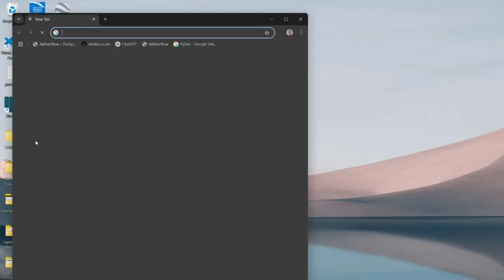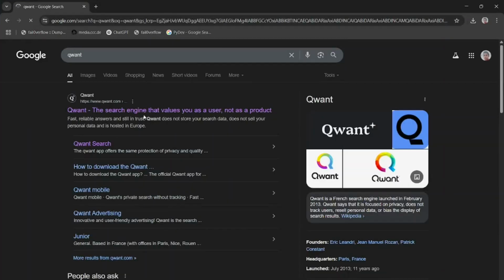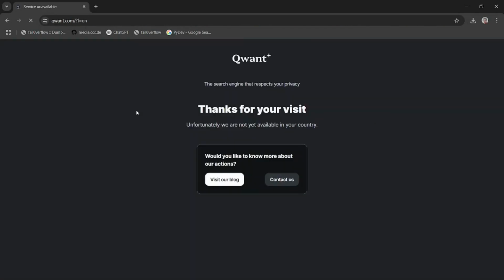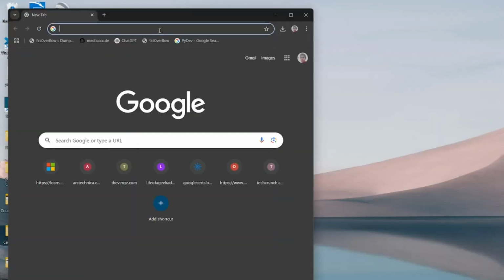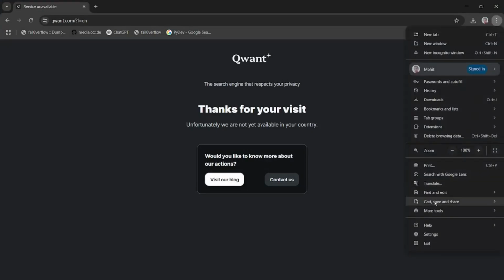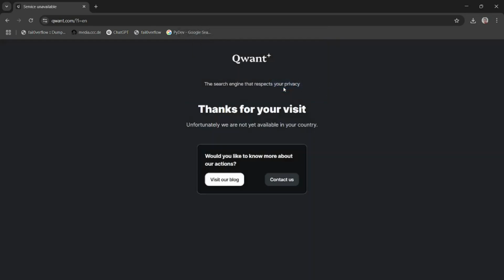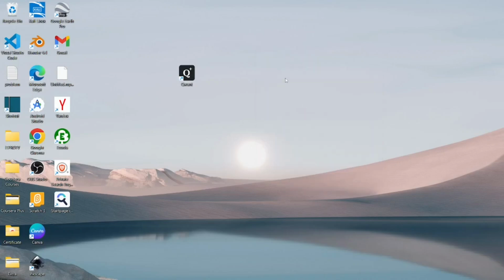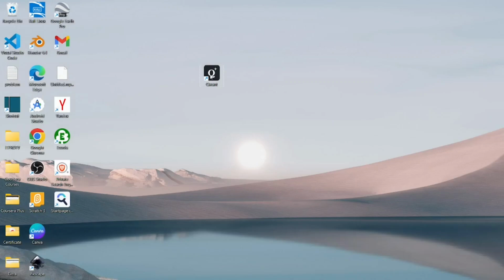How to Download Qwant Search Engine in Windows 11?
In this video, you’ll learn how to seamlessly set up Qwant Search on your Windows 11 PC. We’ll cover:

Making Qwant your default search engine in Chrome, Edge, and Firefox

Installing Qwant as a PWA for an app-like desktop experience

Applying and customizing the Qwant VIPrivacy extension for enhanced tracker blocking

Providing a full overview of Qwant’s privacy model, EU-based data protection, and index sources

Exploring Qwant’s image, video, news, maps, shopping results AND discussing its reliance on Bing

Perfect for users seeking a privacy-first alternative to Google without losing versatility or getting locked into data collection.